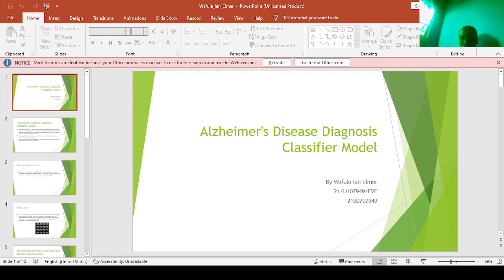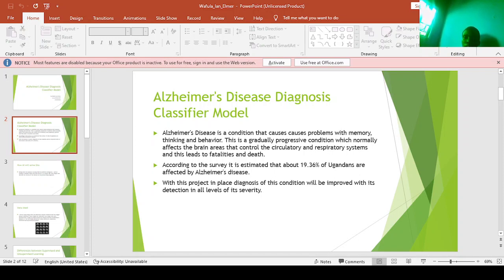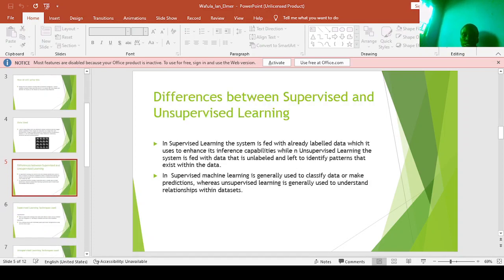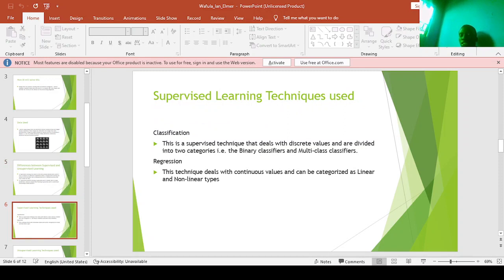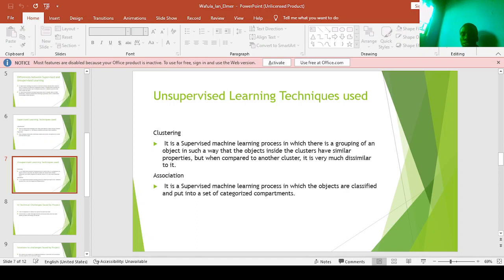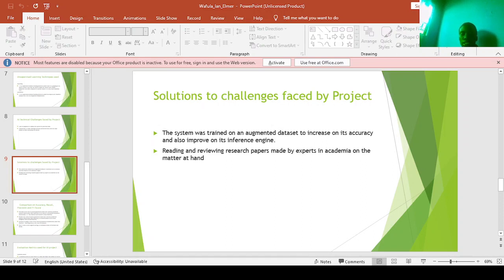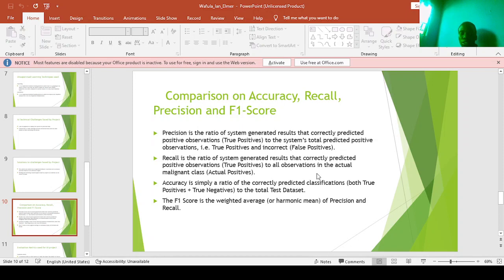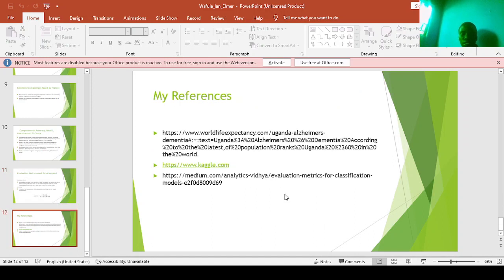Alzheimer's Classifier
This is a video explaining some AI and Machine learning